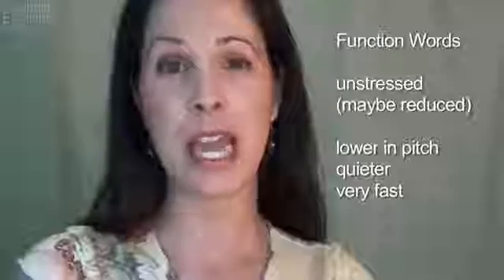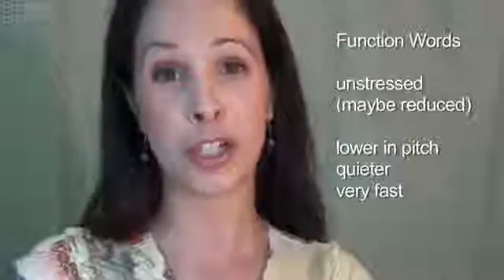5 giaotiep inter pronunciation